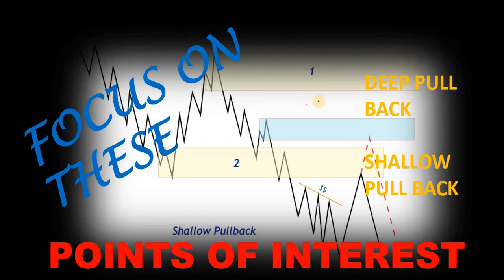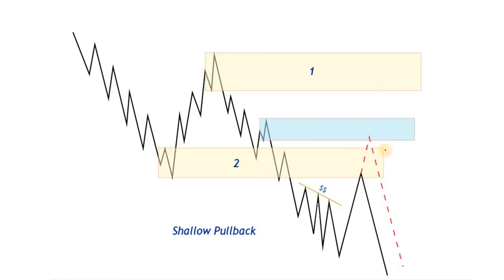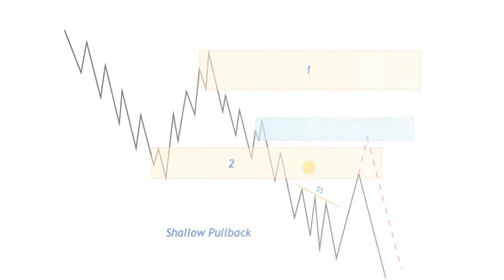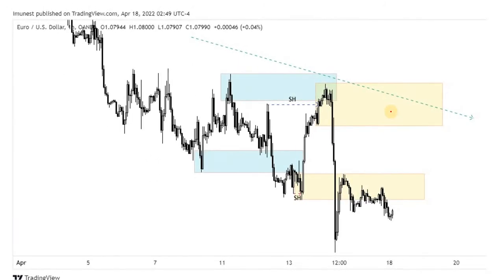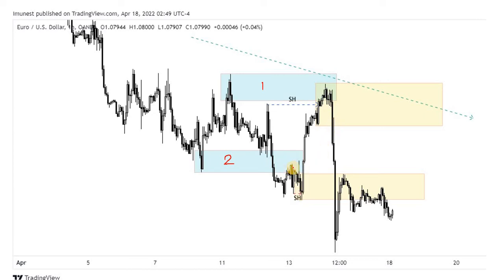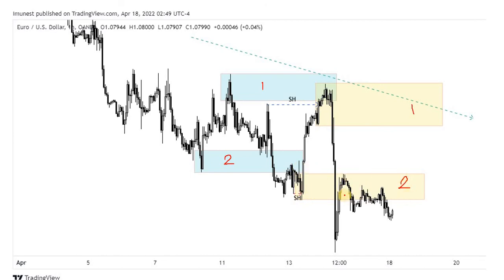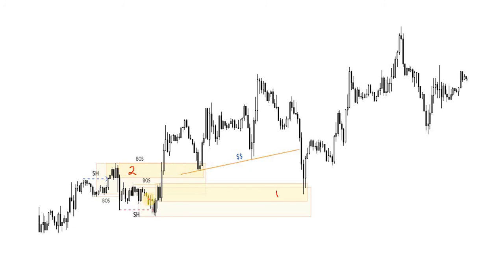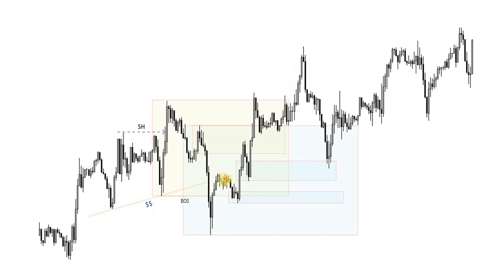Market Structure ASF Part 3/3 (Deep & Shallow Pullbacks)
This video basically highlighted two major Points of Interest where price may actually react or reverse in a trending market. Watch out for inducements on the respective POIs and capitalize on the move.